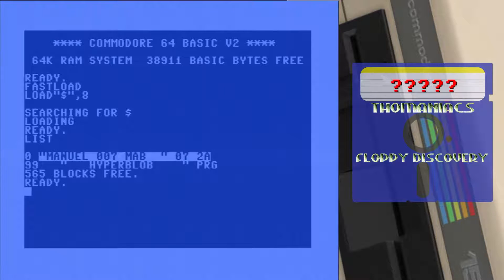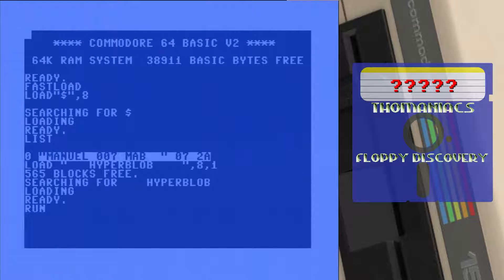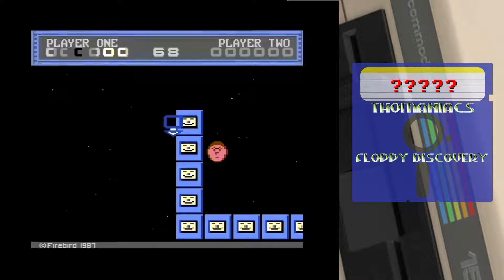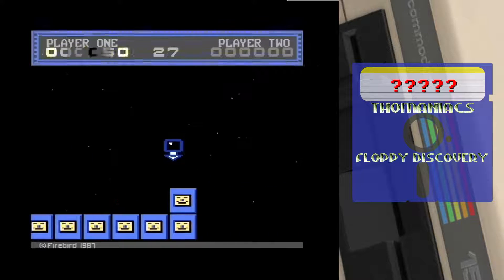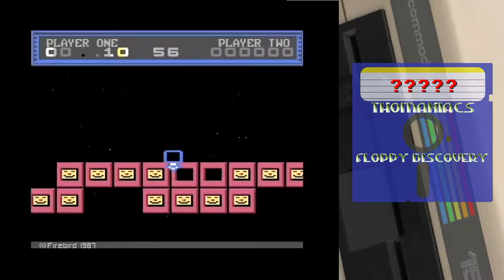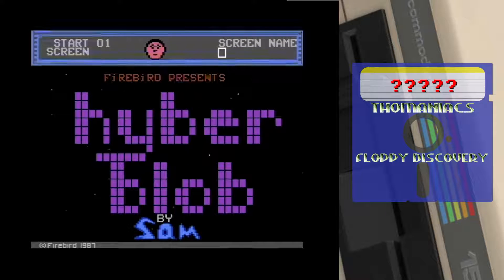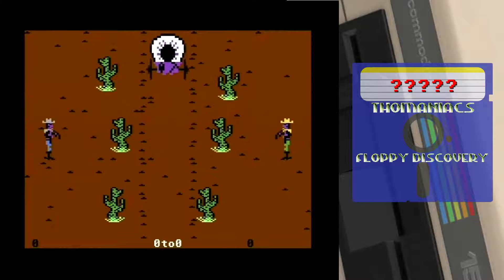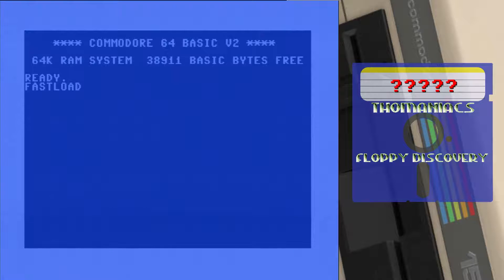#837 Floppy DISCovery #02: Lemmings für Arme? / Im wilden Westen [C64]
Hallo, liebe Retrogaming Gemeinde!
Willkommen zur 2. Folge Floppy DISCovery!
Was ich da wohl heute aus der Box gefischt habe?
Viel Spass beim Zuschauen, und falls Euch das Video gefallen hat, und Ihr tatsächlich Bock haben solltet, mich zu Abonnieren, was ich echt cool fänd, klickt doch gleich noch auf's 🔔 nebendran und macht ein ☑️ ins Kästchen. Dann verpasst Ihr garantiert nix mehr von mir :-)